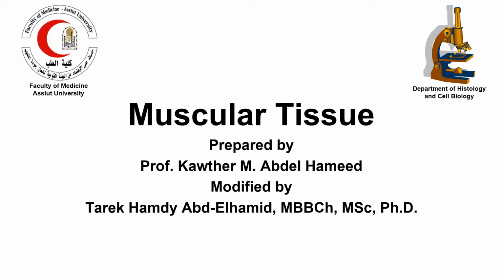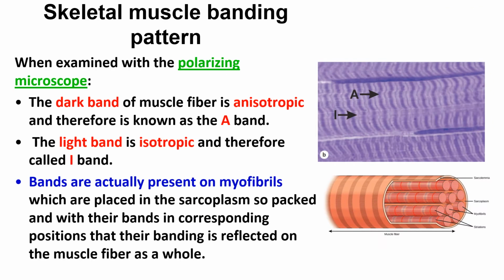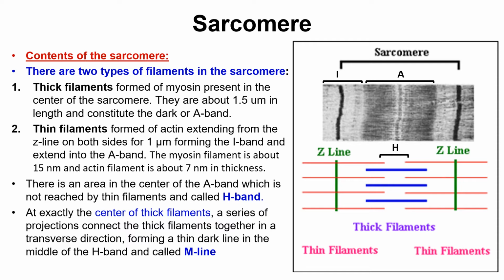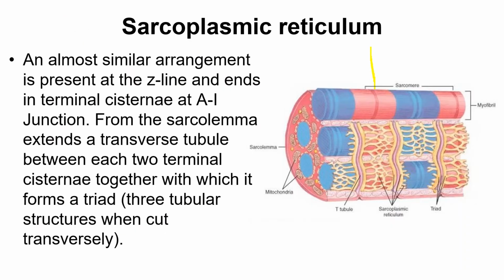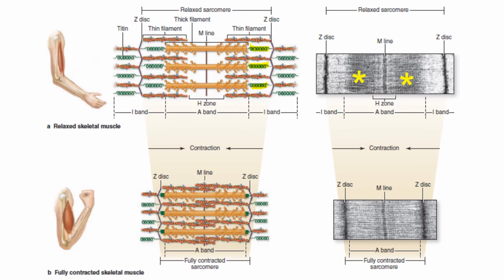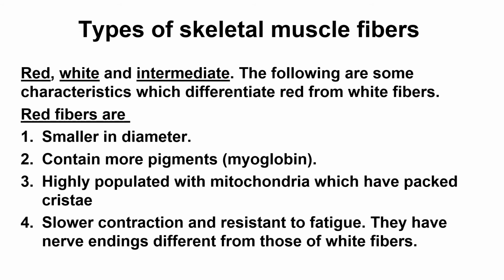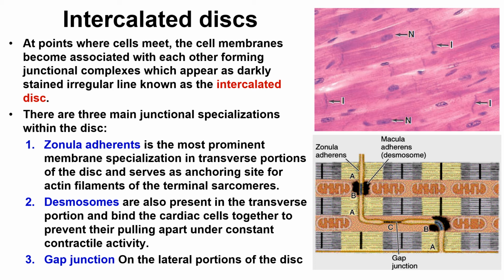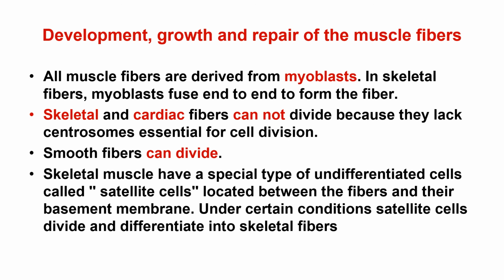Muscular Tissue | postgraduate course | Histology | Dr. Tarek Hamdy Abd-Elhamid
For:  Master degree of first part
                                             Chest
                                             Orthopedic